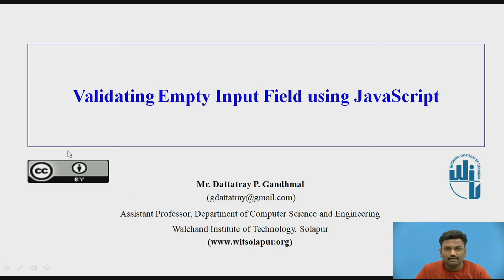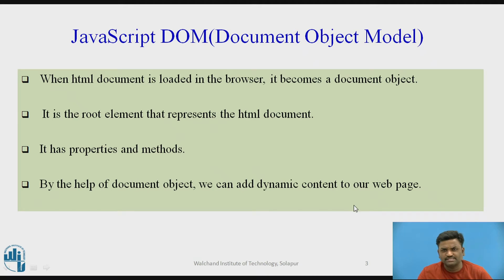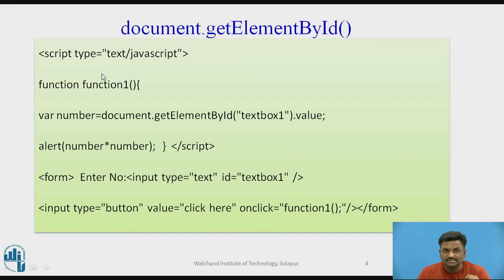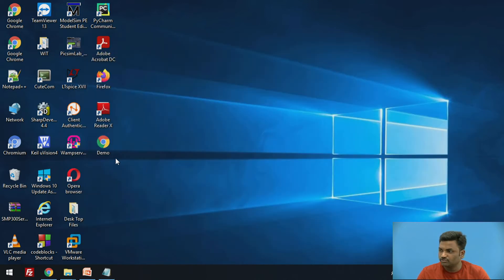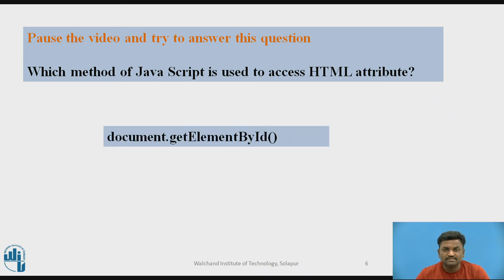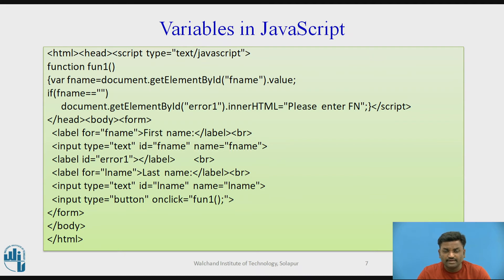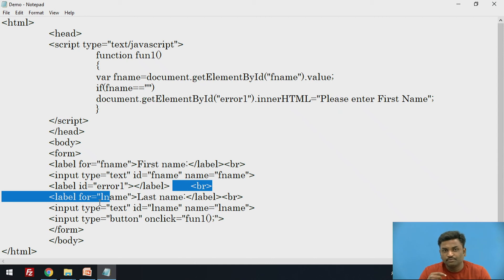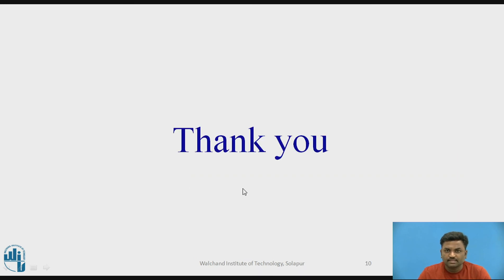Validating Empty Input Field using JavaScript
Mr.D.P.Gandhmal,
Assistant Professor,